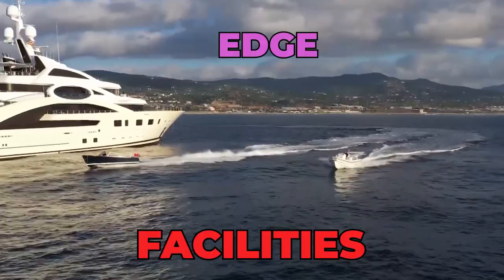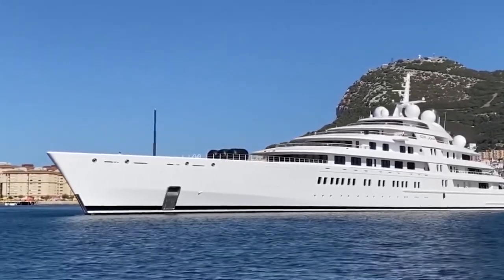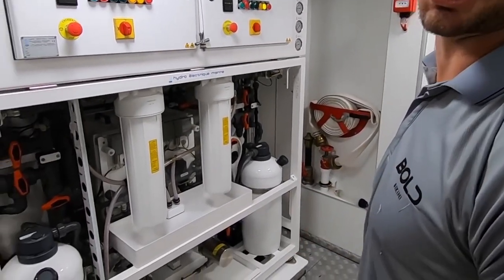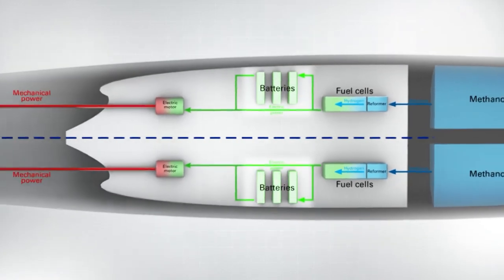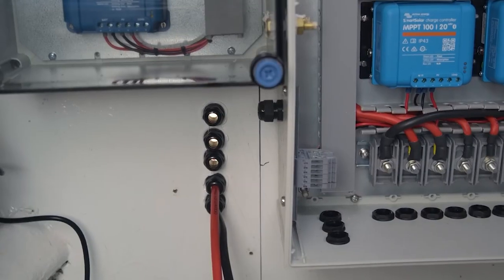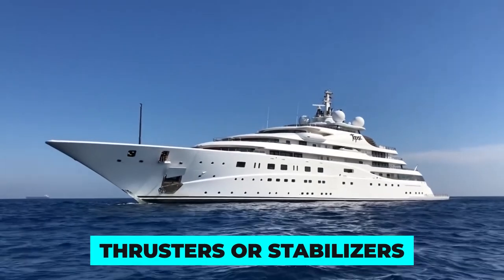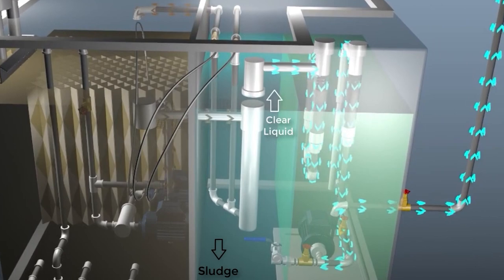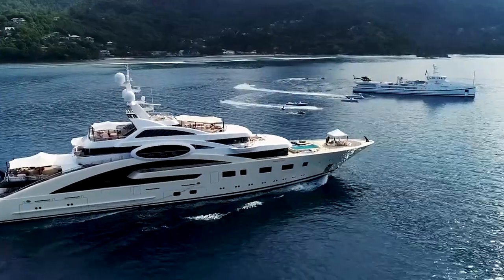INSIDE The Engine Room Of The Lürssen Super Yacht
In this video, we're taking a look at the engine room of a Lurssen Super Yacht. This updated video is packed with information about the engine room, its features, and how it works.

If you're interested in yachts and engines, then this is the video for you! In this video, we'll take a look at the engine room of a Lurssen Super Yacht and explain all of its features. From the engine to the propellers, this video is jam-packed with information about one of the most important parts of a yachting vessel.

Would You Like To Build Your Own BOAT?

- Over 518 Step By Step Boat Plans
- 40 Videos To Help You Build Your Dream Boat
- Easy To Follow Illustrated Guides

⬇ ABOUT ME  ⬇

On this luxury channel, I will have videos to help you with your luxury goals, to have a luxury lifestyle even to gain a luxury mindset. AKA luxe, watching videos on my channel can help you with luxury lifestyle visualization to help you achieve that millionaire mindset or billionaire mindset, heck if you have what it takes then even a trillionaire mindset.

Let’s face it, not everyone has generational wealth so for people like us we require luxury lifestyle motivation. That’s why I created this channel, to show you those millionaire’s lifestyles and billionaire lifestyles and there sure will be videos of the super-rich, trillionaire lifestyles.

So, sit back and enjoy some of the best content on luxury lifestyle motivation, to give you some luxury motivation of the world’s trillionaires. Hope you get inspired and motivated by some of the rich lifestyle motivation videos or to have a feel for that billionaire motivation to achieve your dreams and aspirations.

Remember the key to a luxurious lifestyle is to take action so take the first step by liking and subscribing to my channel so you can see great content and I thank you for watching my videos. 😊